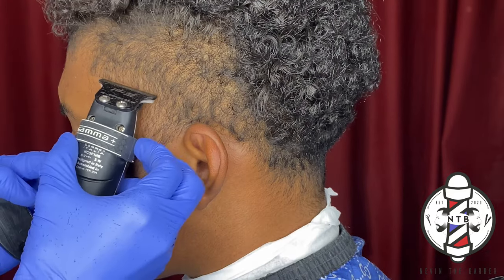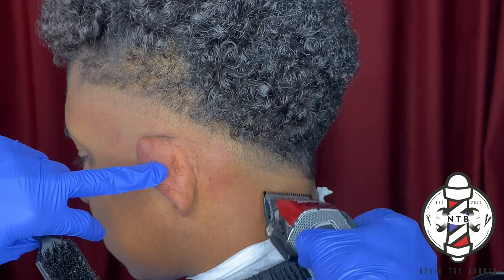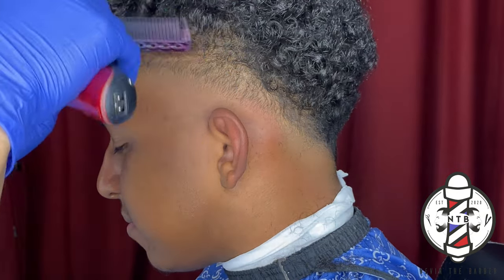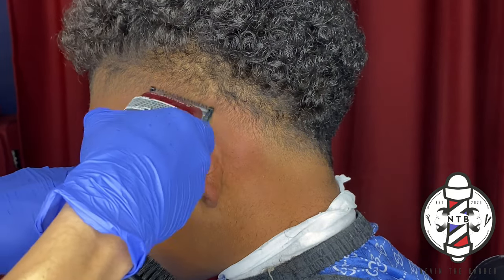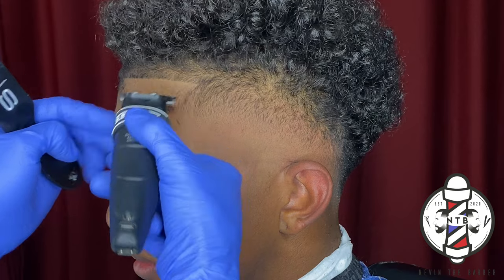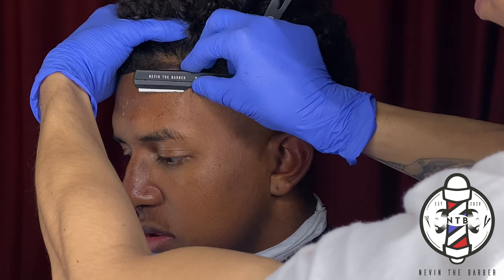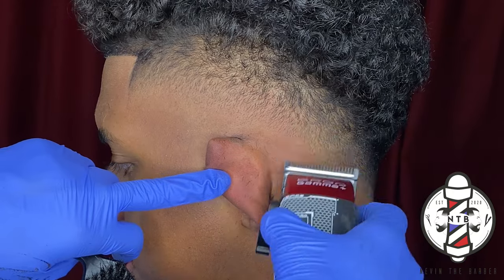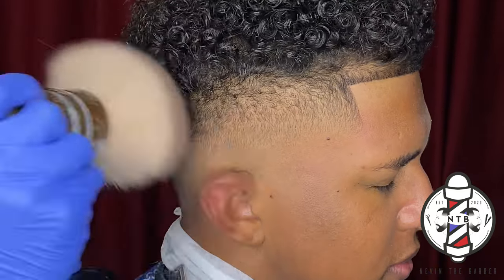EASY FADE STEPS | Barber Tutorial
Step by step High Drop Fade haircut step by step
HERE’S WHAT WE COVER:
1. Clippers/Initial Guidelines
2. Creating your canvas.
3. Reference Points for blending.
4. Removing weight.
5. Cutting with grain.
6. Razor work.
7. Corner Blending.
8. Finishing details.

Clippers used:
Gamma Ergo Clippers,